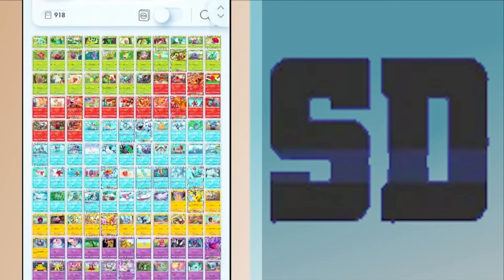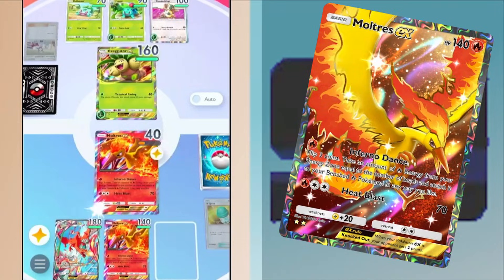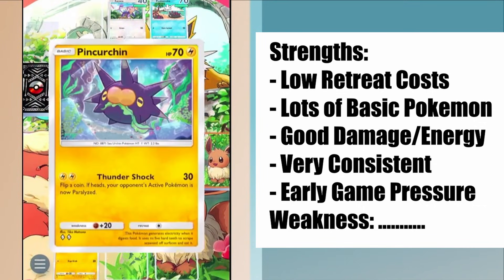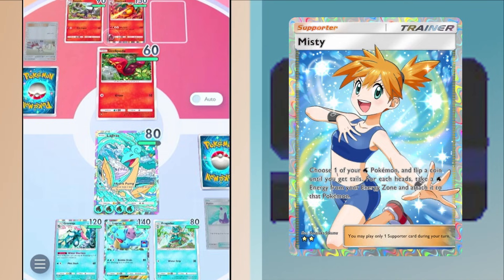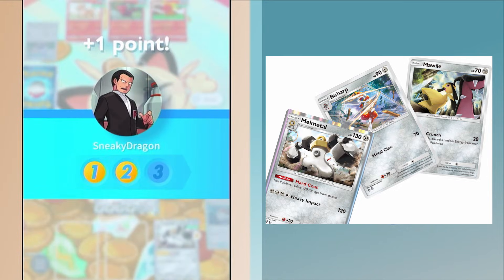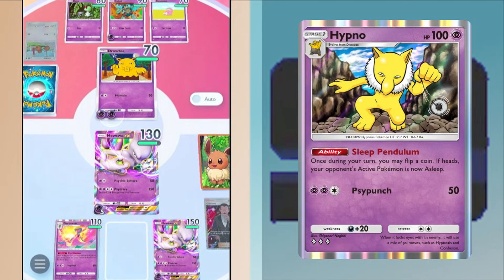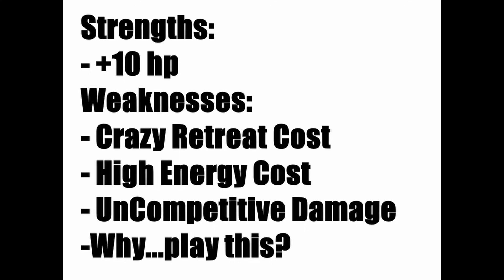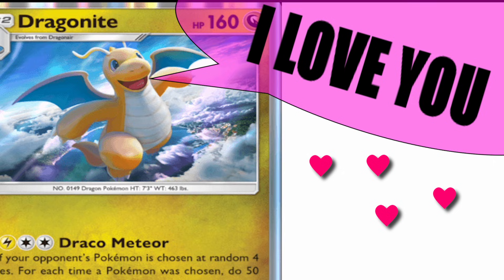Explaining the Strategic THEME of Every Energy Type in Pokemon Pocket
This deep dive analysis explains the strategic theme or guiding idea behind every type in pokemon pocket. Fire is attack, Water is empowerment, Dark is mischief, psychic is Hero, Electric is Swarm, Grass is Healing, Fighting is kinda bad. This Pokemon pocket guide will explain every single type and it took forever to edit this :D